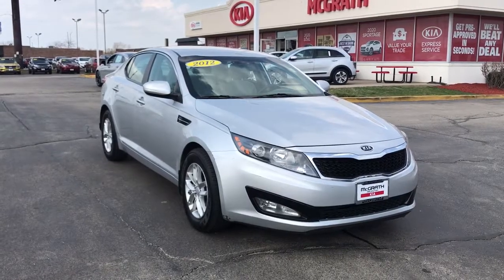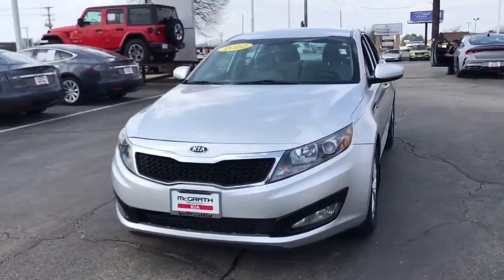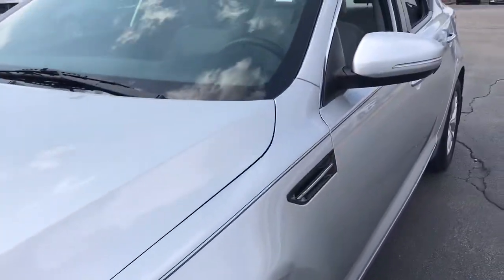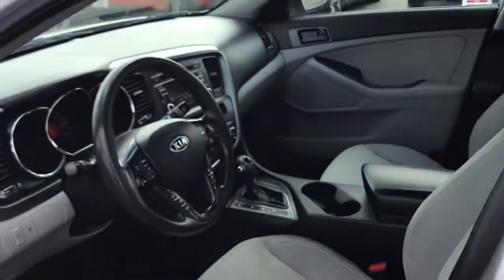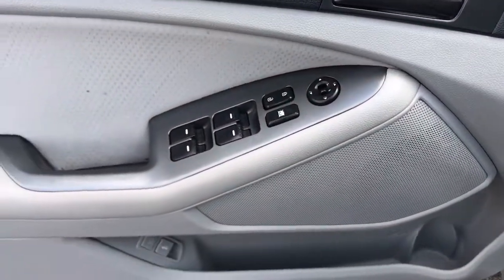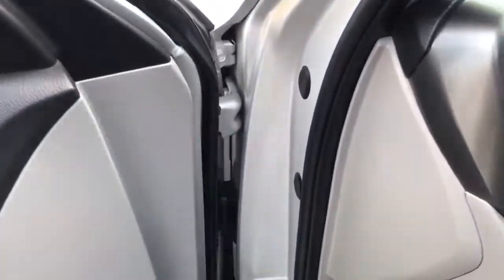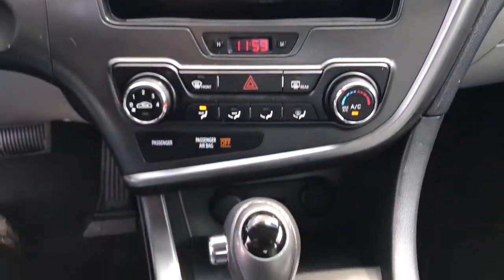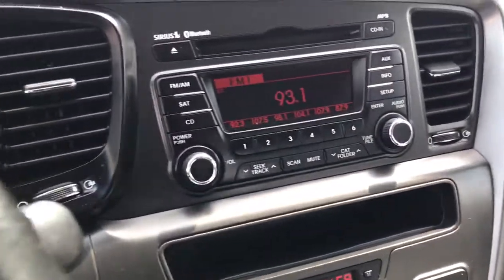2012 Kia Optima Arlington Heights, Buffalo Grove, Des Plaines, Skokie, Glenview, IL K13609A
Bright Silver Used 2012 Kia Optima available in Arlington Heights, Illinois at McGrath Arlington Kia. Servicing the Buffalo Grove, Des Plaines, Skokie, Glenview, IL area

1400 E. Dundee rd

Kia 2012 Optima LX Gray Cloth.brMcGrath Arlington Kia is a full service Dealership. We proudly offer the highest quality New and Pre owned cars with the best value and this one is no exception.